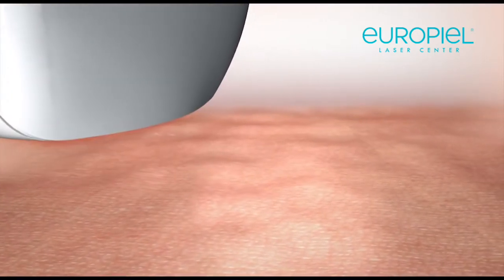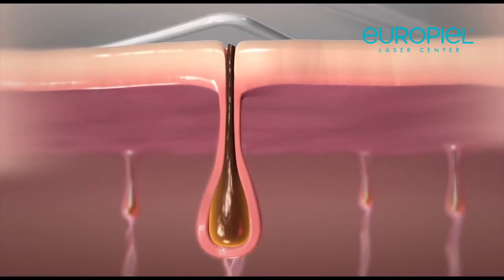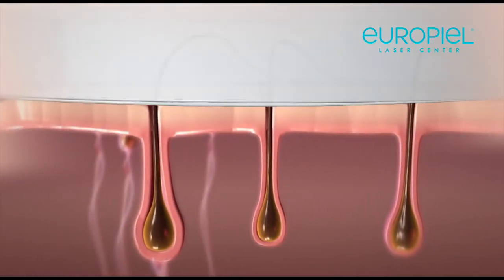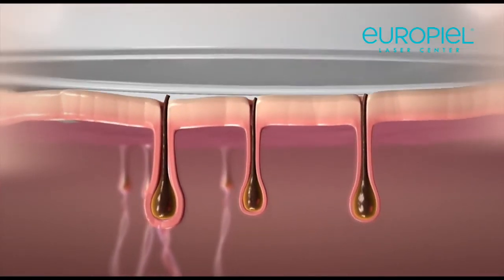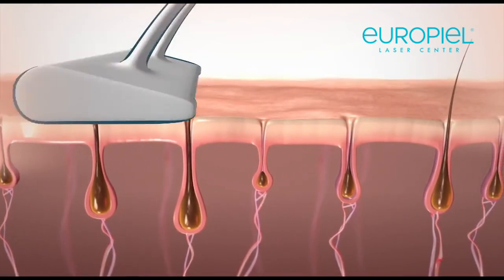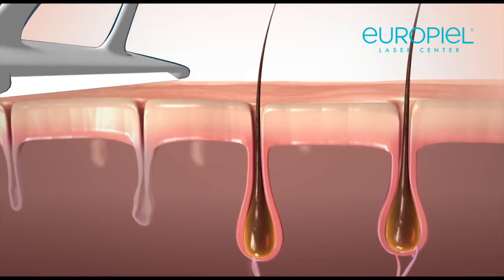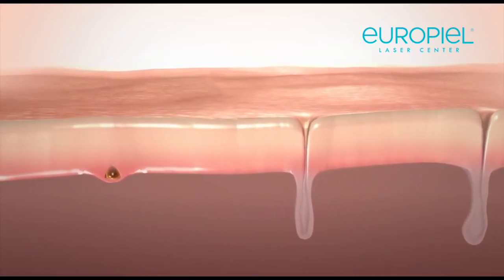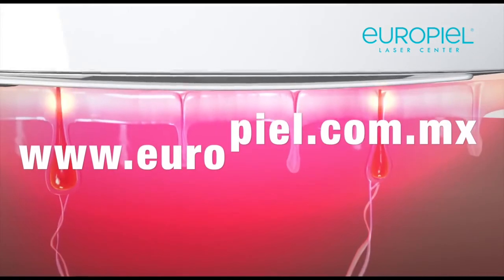Europiel explicación depilacion láser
La depilación con laser es un método por el que se elimina el pelo del cuerpo mediante la utilización de un laser de pulso largo. Los parámetros del láser se definen cuidadosamente estudiando la anatomía del folículo piloso y haciendo coincidir la luz del láser y su duración con el tamaño del folículo, su profundidad y localización para inhibir el crecimiento del pelo.

La depilación con láser es realizada por un especialista de laser entrenado o por un médico, dependiendo de dónde vayas, que distribuye la luz de pulso largo en la piel. El láser funciona deshabilitando los pelos que se encuentran en la fase de crecimiento activo en el momento del tratamiento. Como los otros pelos entrarán en fase de crecimiento activo en diferente momento, se precisarán varios tratamientos para deshabilitar, lesionar, todos los folículos de un área determinada.